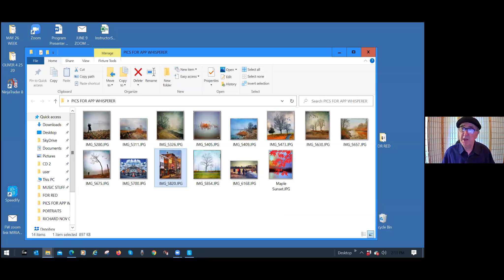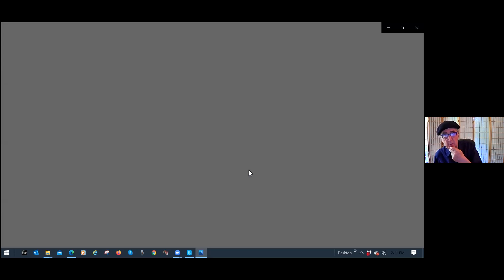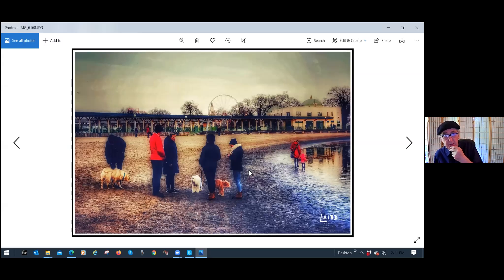Take Photos Like a Pro on Your iPhone